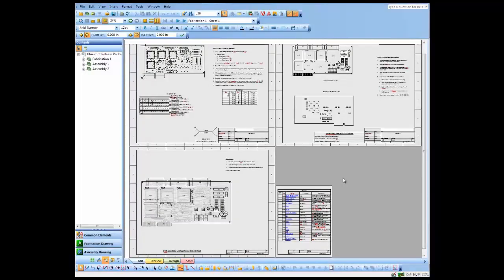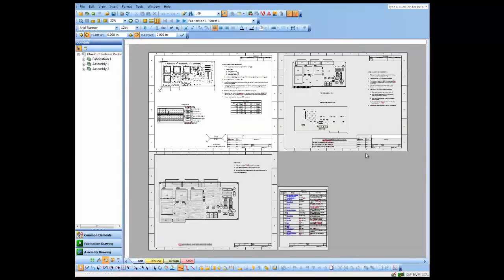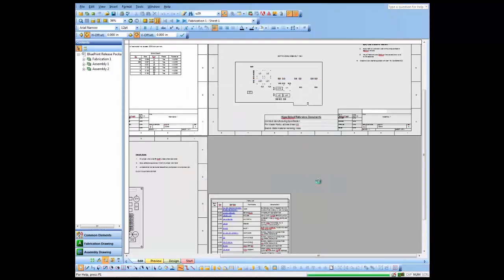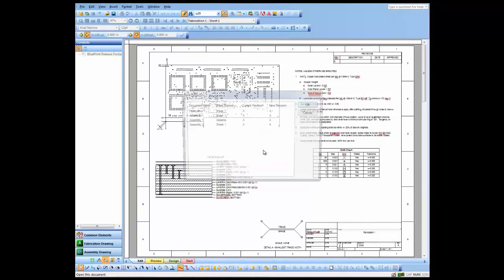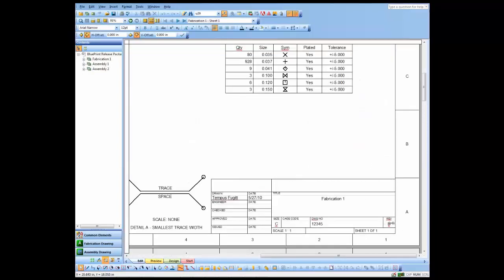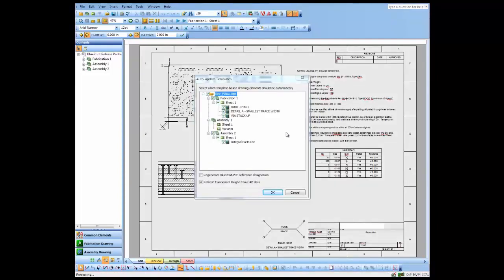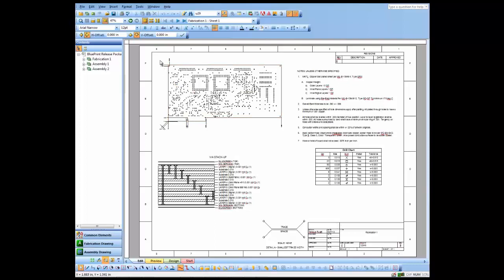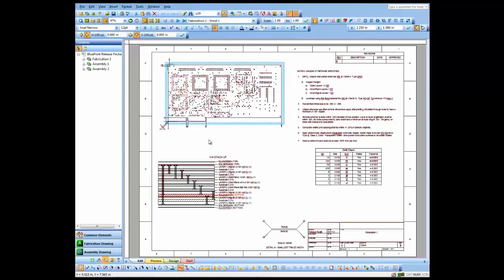Revision Control in OrCAD Documentation Editor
Your PCB design can't get to manufacturing if you are not able to convey your design intentions to your manufacturer. If anything changes in the PCB design, it should be updated in the PCB documentation too. With OrCAD, you can easily maintain different revisions of documents using revision control in OrCAD Documentation Editor. This video shows the "sign-off" process in OrCAD Documentation Editor. A document set is created and signed off. The document set is reloaded, the revision changed and new data loaded.